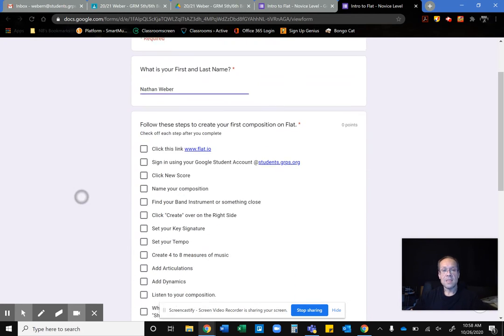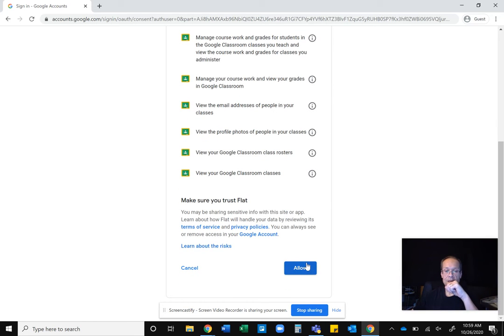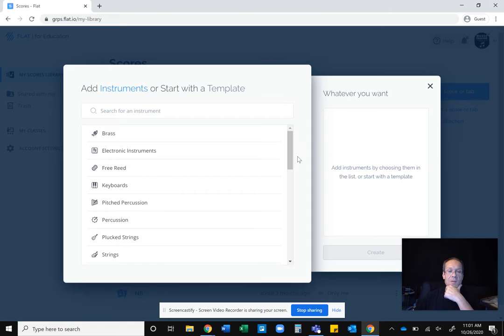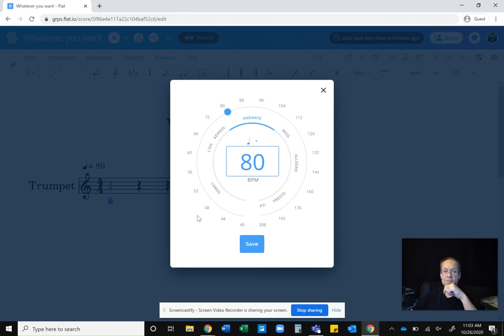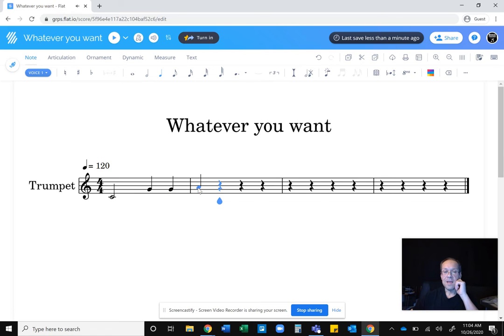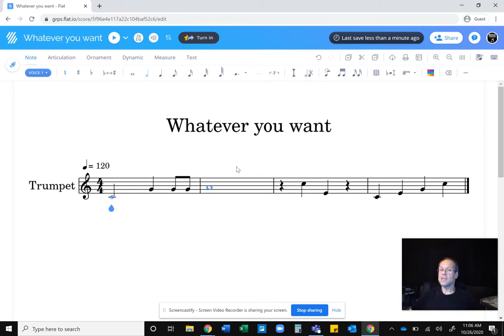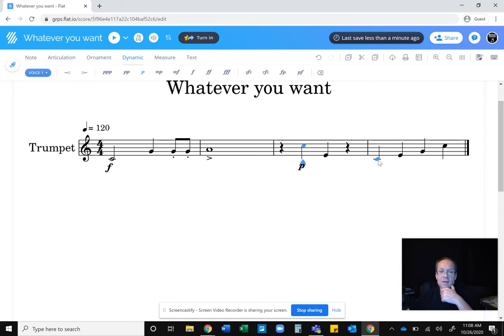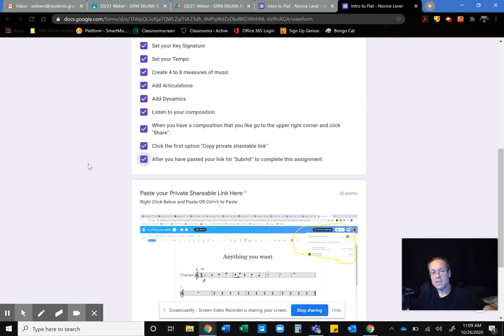Intro to Flat - Novice Level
Mr. Weber takes you through this lesson.